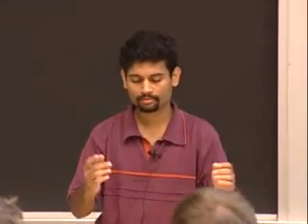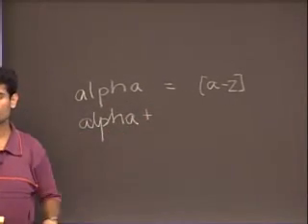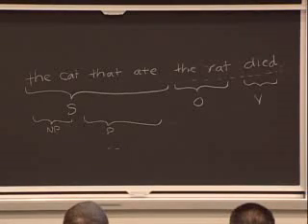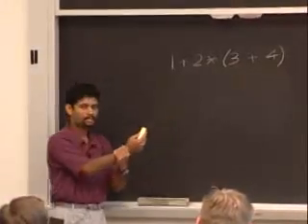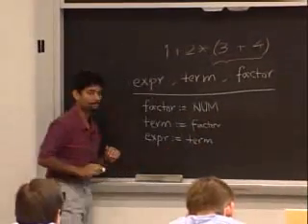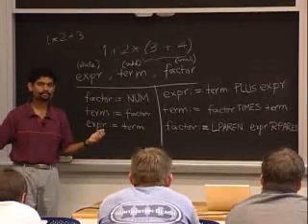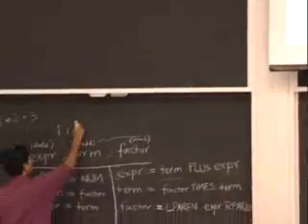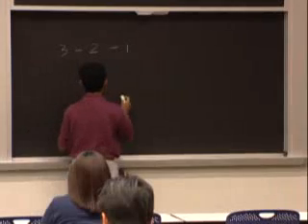Rec 1 | MIT 6.035 Computer Language Engineering, Fall 2005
Recitation: Scanner Parser Project